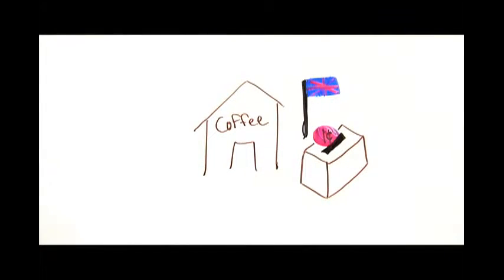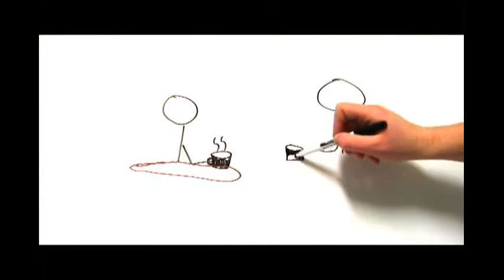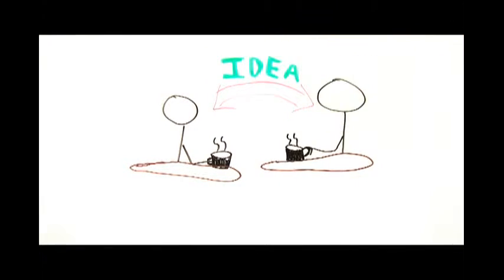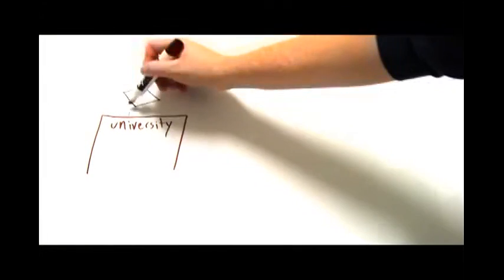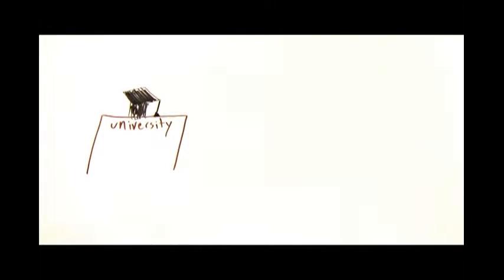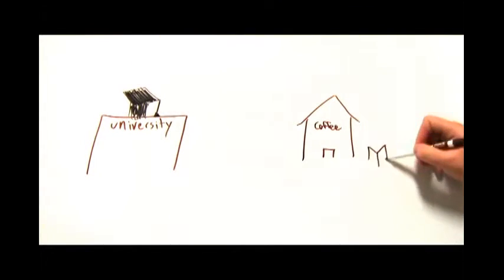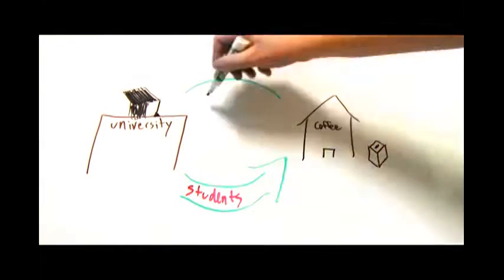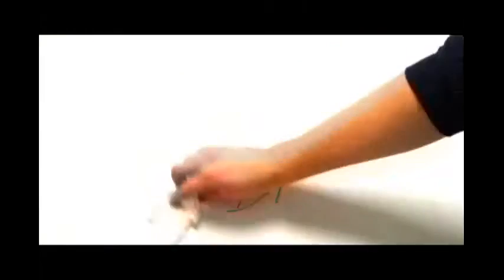Penny University info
What is Penny University?

In the 18th Century in England, there were coffee houses where, instead of paying for each drink, all one had to do was pay a penny to enter the coffee house. Once inside, the person had access to the coffee, conversation, atmosphere, and resources that the coffee house provided.

Since it only cost a penny to enter, virtually anyone could afford to come in and because it was a place where people shared thoughts and ideas, it became a breeding ground for conversation and sharing life, though all social classes and everyone was welcome.

Students at the nearby universities would sometimes spend more time in the coffee houses than they would in their classrooms.
Instead of fighting this movement, professors started going to the coffee houses.  This way, it remained a place of conversation but also became a place of informal education

What does this mean for HPU?
The BSM will host an event every month this semester called Penny University where you come to the hub, share life with one another and open the doors up for conversation.  We will have topics to discuss and hope you can join us as we share life, conversation, tea and coffee together.